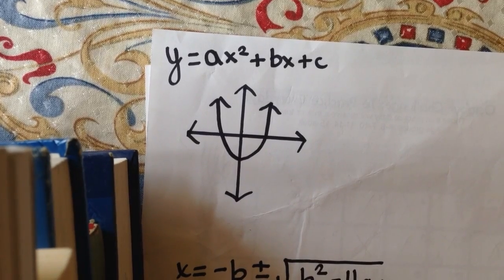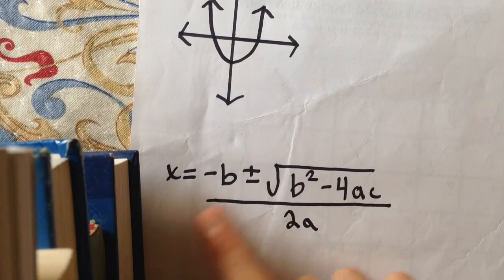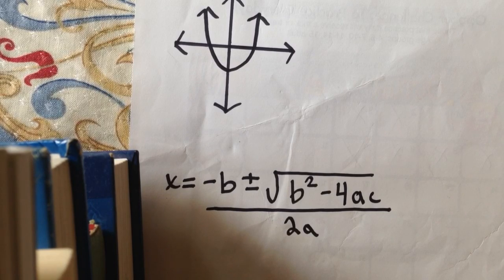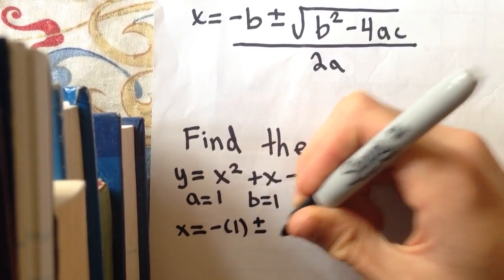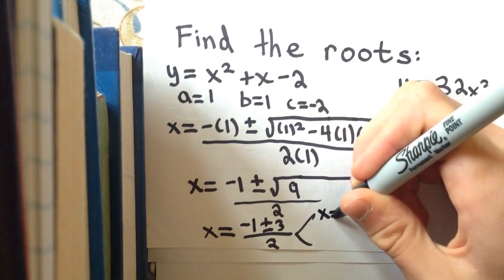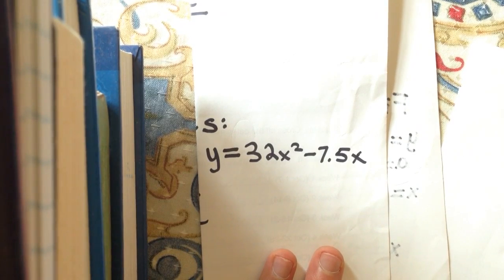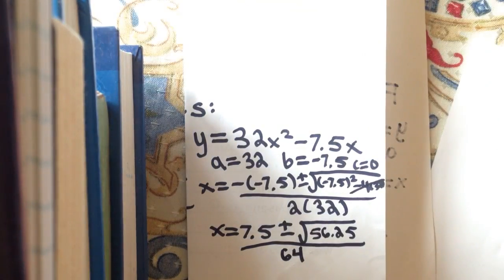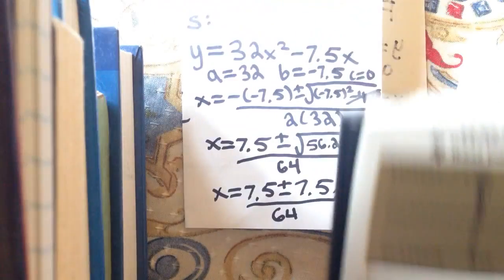Quadratic Formula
This video covers the purpose and application of the quadratic formula